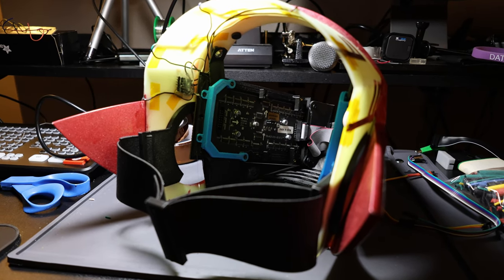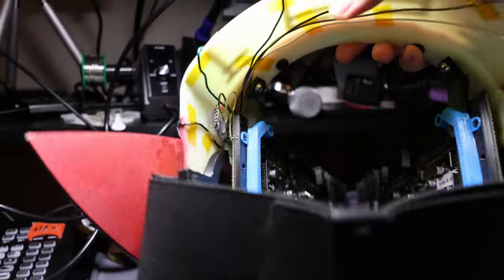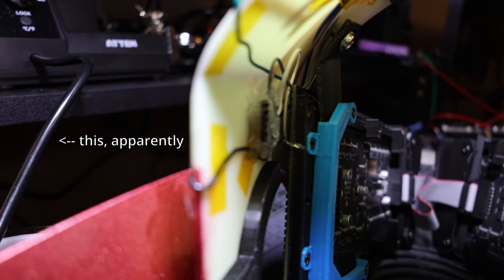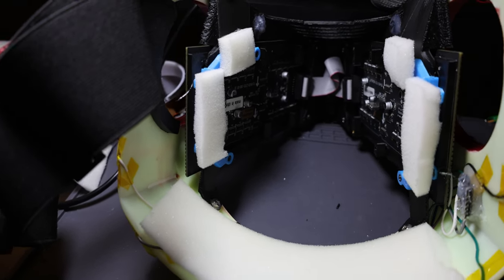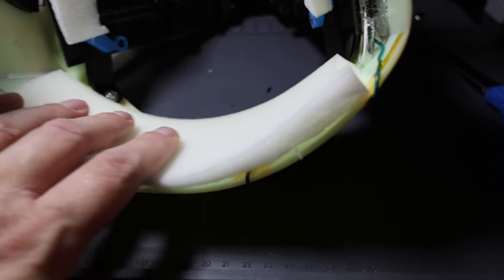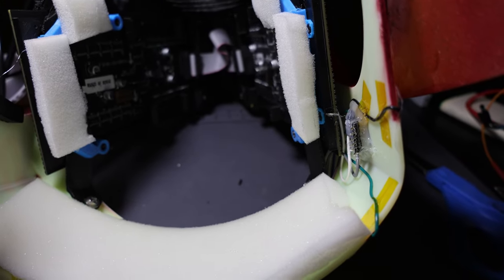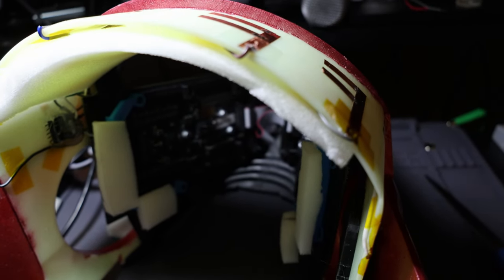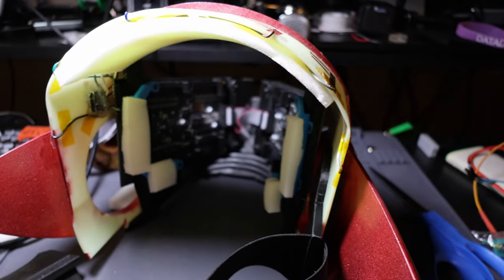Protogen Head part 15.1: Foam Test Fit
I want to build a Protogen head using a frame I'm sourcing elsewhere and electronics and exterior finishing by myself. This is part 15.1 of the series, where I provide a quick update on the capactive touch wiring and do a test fit of some foam.

This is very low effort (single camera and very little post-editing) in an attempt to keep providing updates while not taking too much time away from actually getting work done.

I have less than 2 months until the convention I want to have this done for, so future updates may be more brief and/or more of a recap than actually doing the work on camera.

I post smaller updates on Mastodon while I'm working on the project (as well as general ramblings)

I'm writing the bulk of the code for this project myself, using TinyGo.